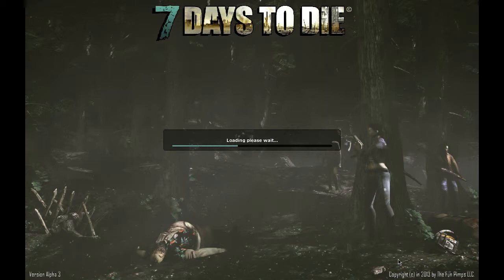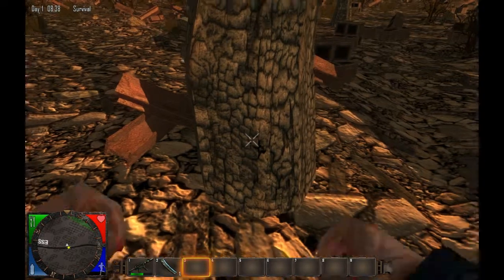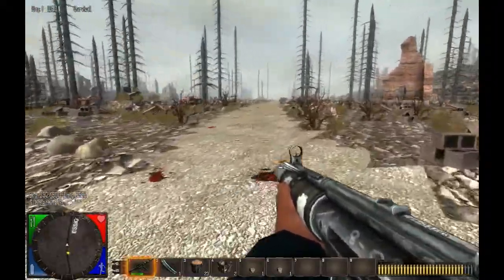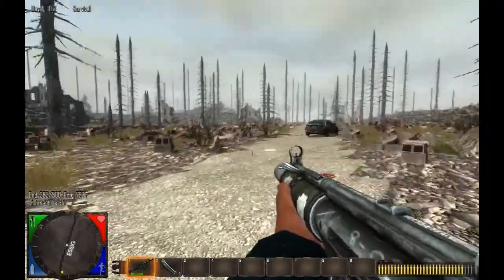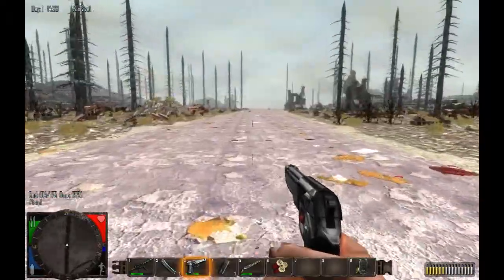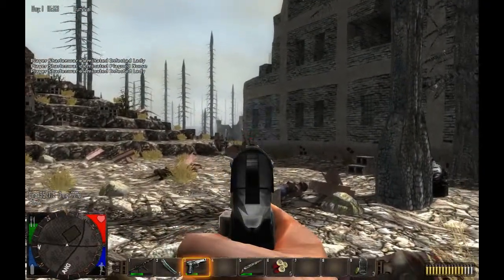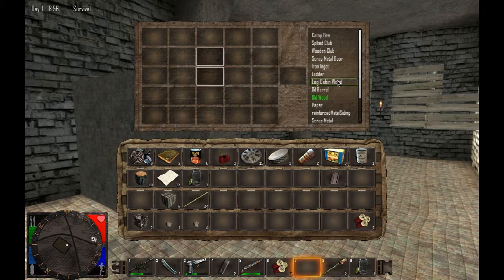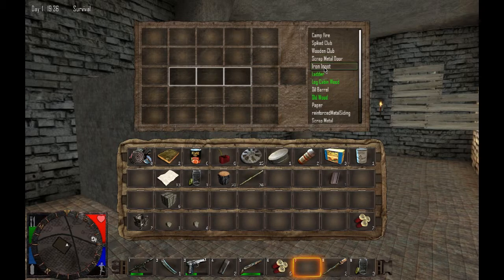7 Days To Die [Alpha 3] - Day 1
Well, found this amazing game and wanted to see what it was all about. It is in Alpha so expect the game to change. I'm just going to record my ful day and upload them, hope you enjoy!